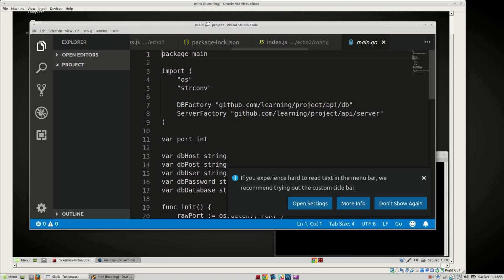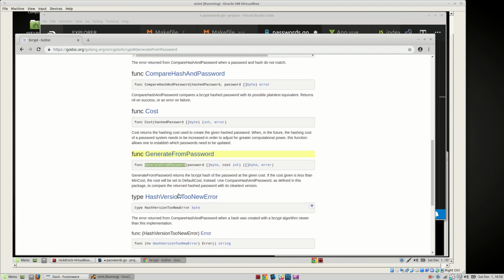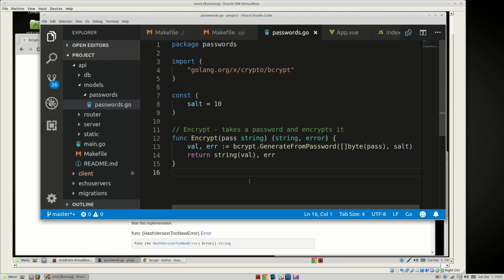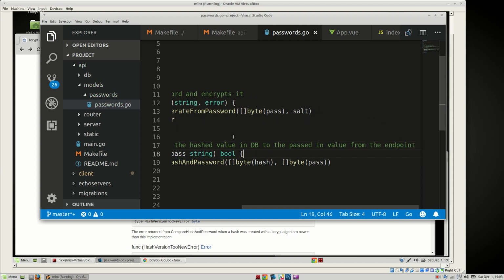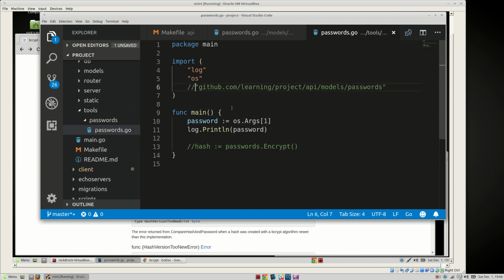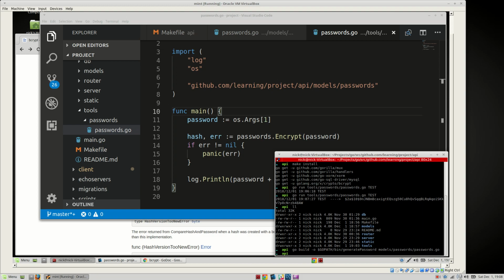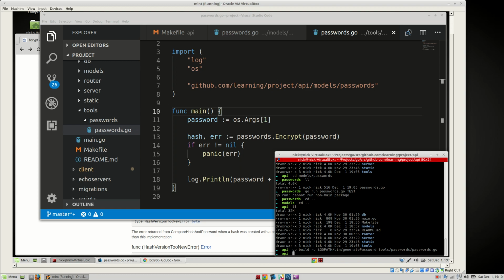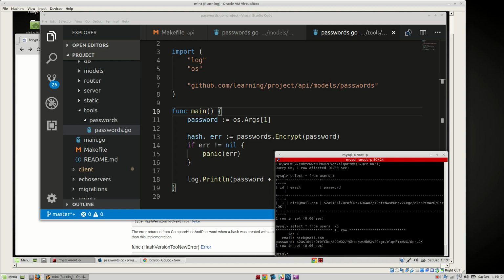Golang - VueJS - Kubernetes - Docker - AWS [010] - Authentication Passwords